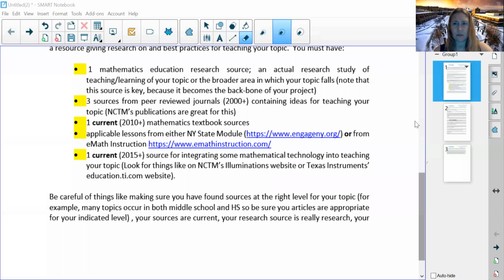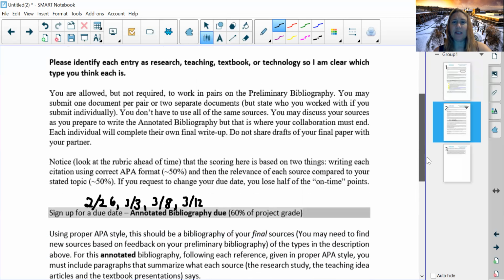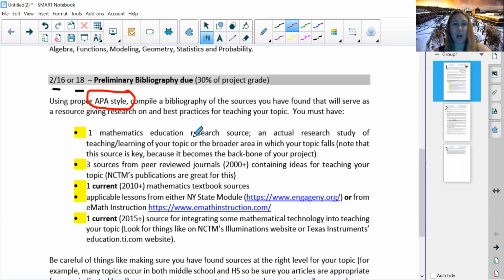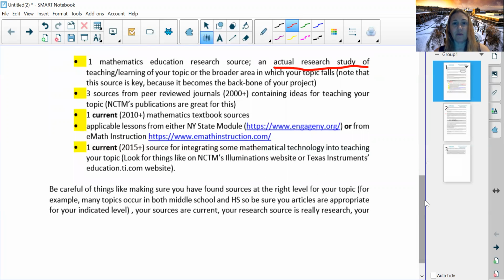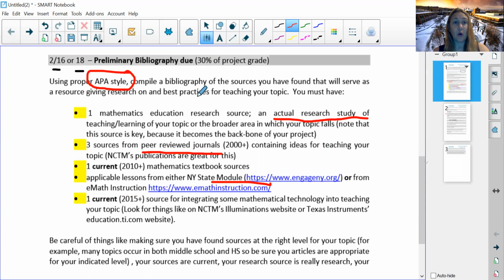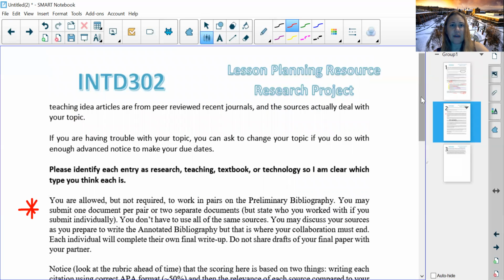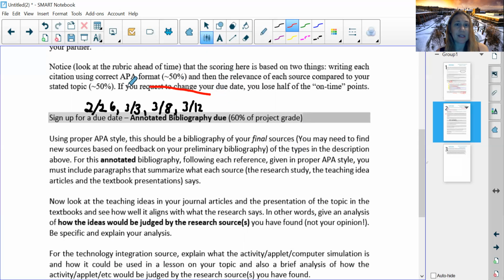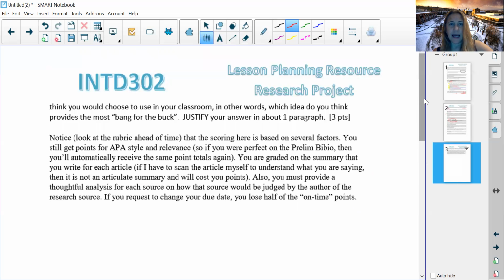Research Project Directions